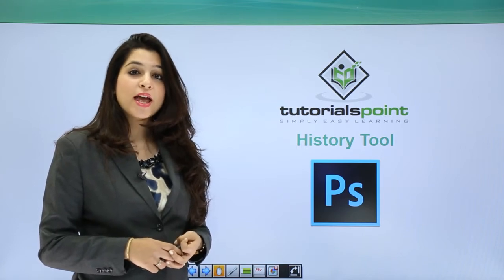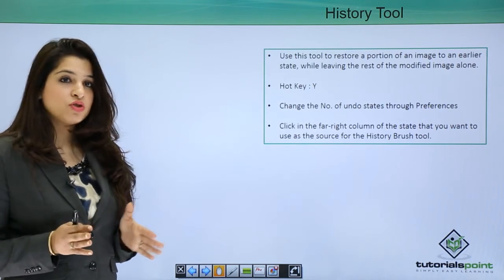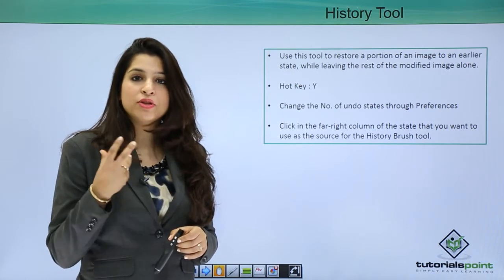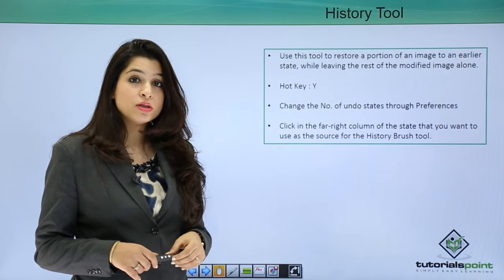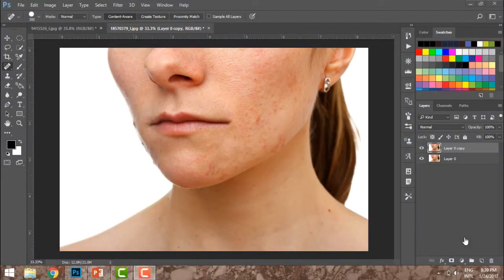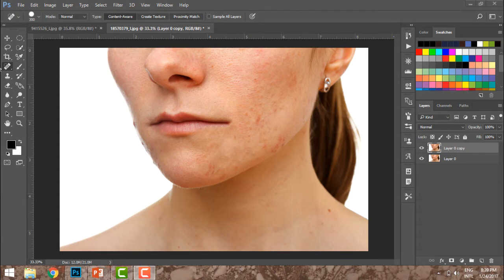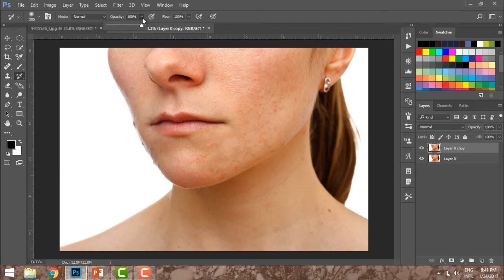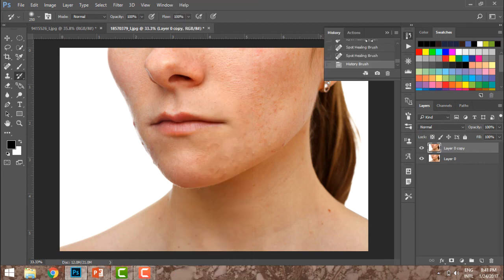Photoshop - History Tool